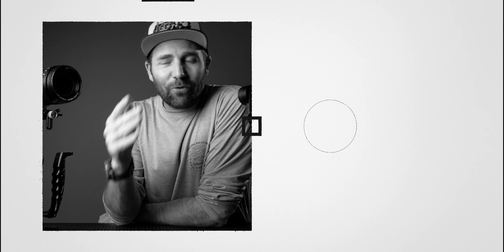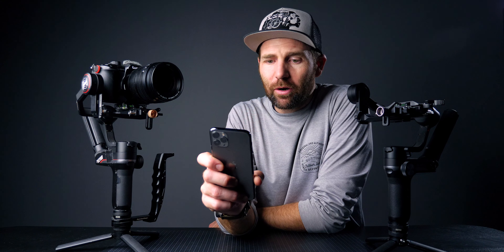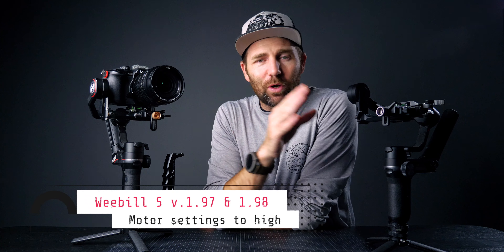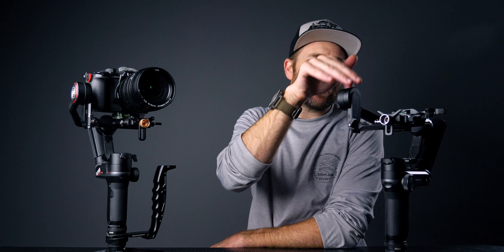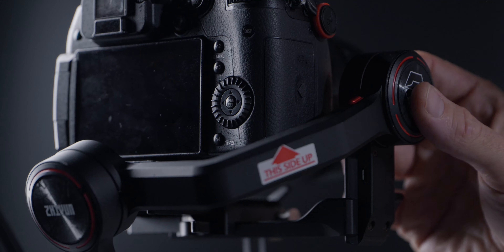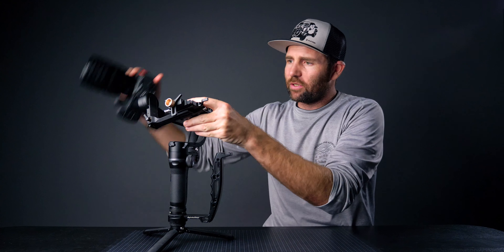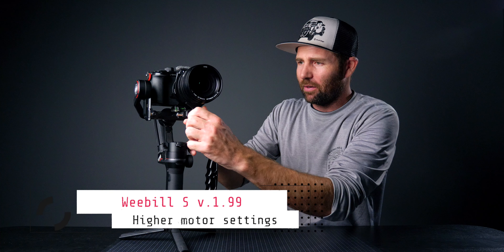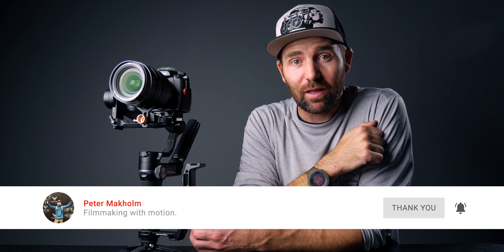ZHIYUN WEEBILL S UPDATE FIRMWARE 1.99 // NEW ZHIYUN FIRMWARE UPDATE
Zhiyun Weebill S Update Firmware 1.99 - New Zhiyun Firmware Update. Zhiyun just released the new Weebill s update 1.99 but should you update to the latest Weebill s firmware. We compare the previous Weebill s firmware to the new Weebill s firmware 1.99. is this the best Weebill s firmware?

The question is, will Zhiyun Weebill S Update Firmware 1.99 be better than weebill s firmware 1.98. I am still using firmware 1.96 because this weebill s firmware is still the best yet.   I will say that this weebill s firmware update 1.99 has improved significantly, and I will be using the weebill s firmware 1.99.
Zhiyun states that the weebill s update is mainly for Nikon Z6ll, but the performance of the weebill s has also improved.

If you want to become a GIMBAL PRO and learn all aspects of working with GIMBALS. Join my waitlist for the Gimbal academy. There are limited spots available for the early bird price.

THE GIMBAL ACADEMY

GEAR MENTIONED.

YouTube Creator Tools:
THE GIMBAL ACADEMY
GEAR MENTIONED.
LEND DISTORTIONS SFX
MOTION VFX
SELL YOUR ONLINE PRODUCTS

PANASONIC S1H
MY 4K CAMERA: //
FAVORITE LENS //
ON THE GO MIC //
FAVORITE GIMBAL //

BEST ACTION CAMERA //
FAVORITE DRONE //